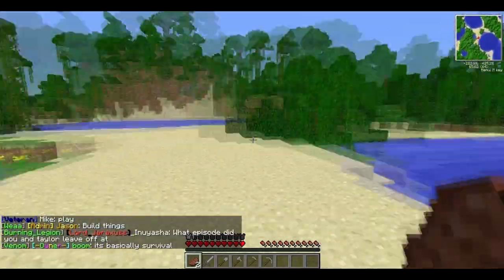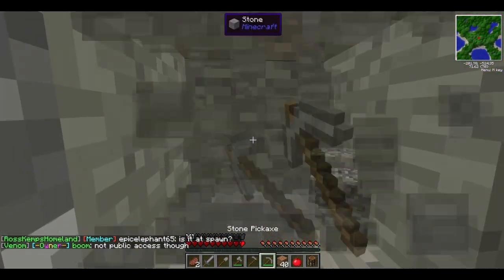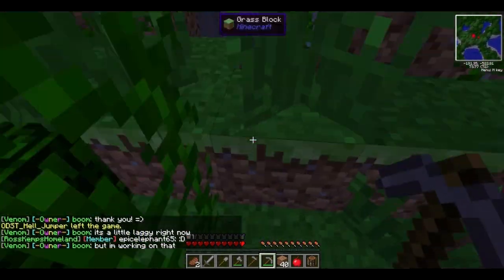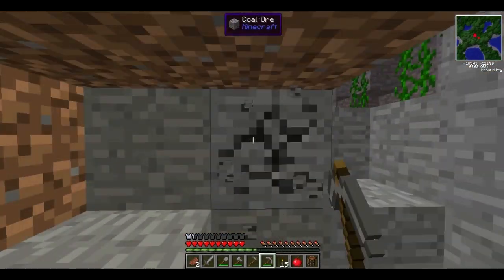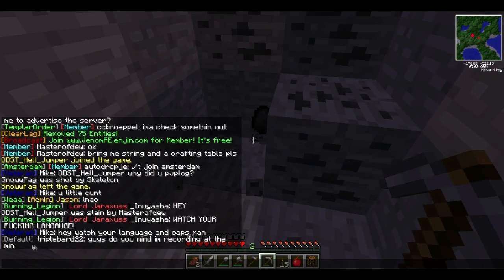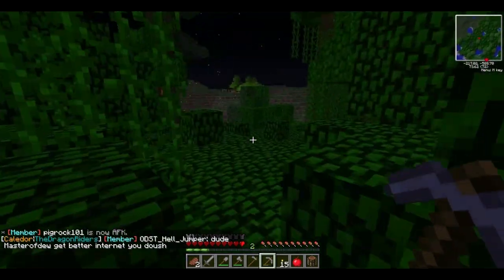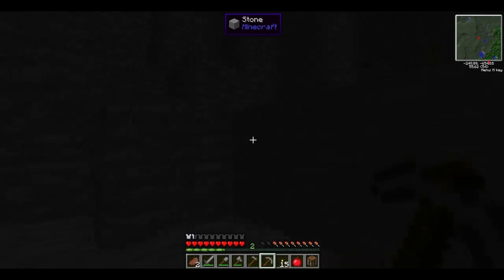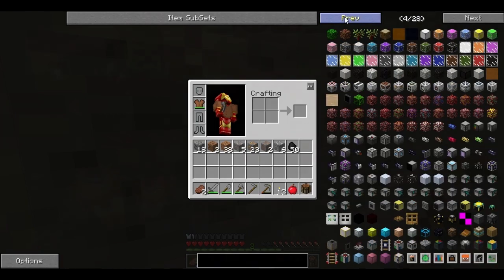minecraft lets play #1